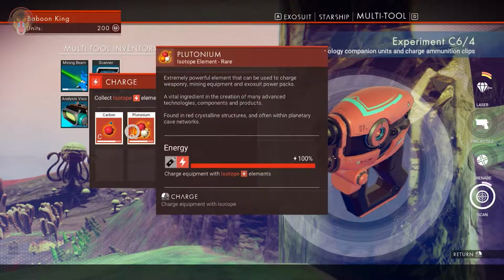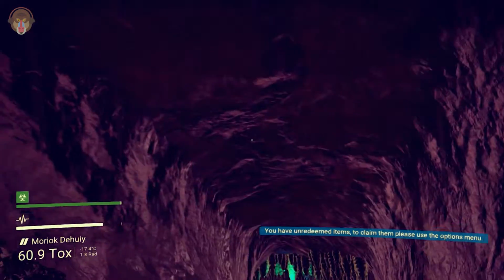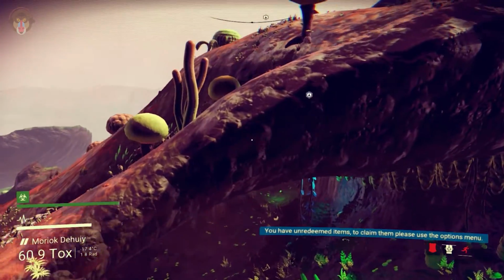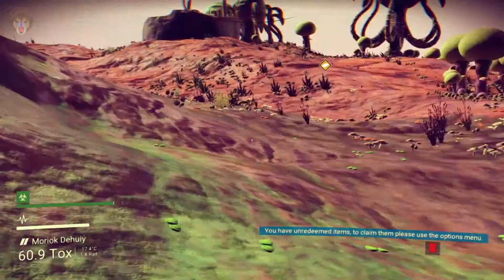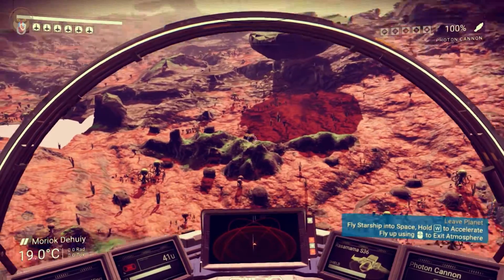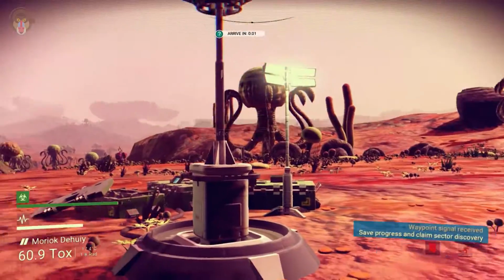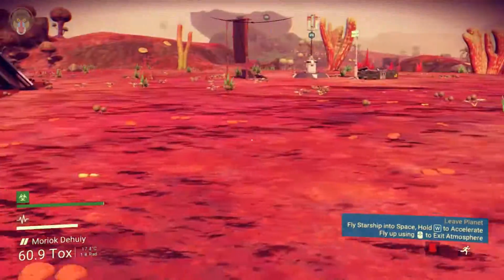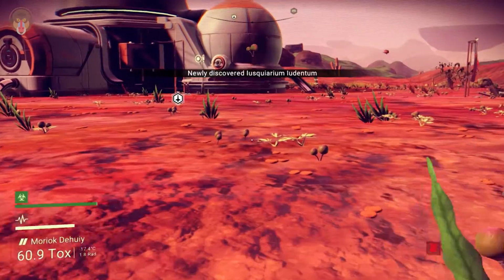Let's Play No Man's Sky - P2 MY FIRST FLIGHT (Gameplay) PC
Today on No Man's Sky, we finally take-off with our ship. We fly around, getting the hang of flying. And also discover a creature that has a melon for a head on my No Man's Sky Gameplay!

- ♪ Outro ♪ -

Extra Info!

No Man’s Sky is a game about exploration and survival in an infinite procedurally generated galaxy.